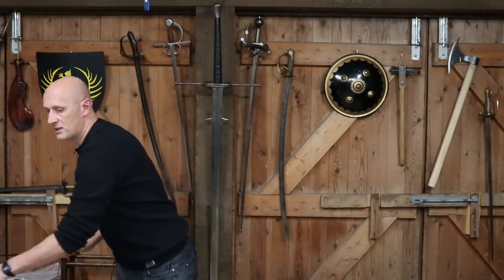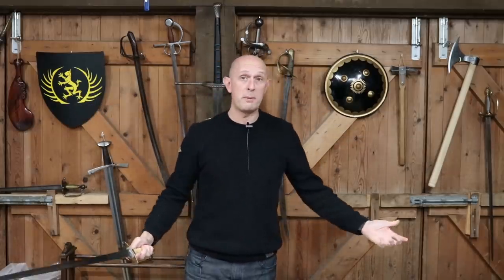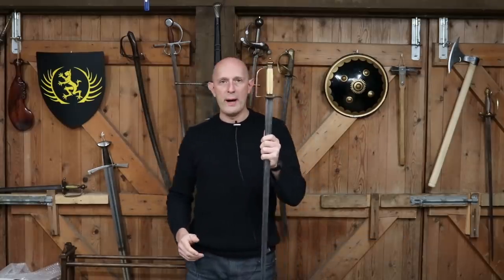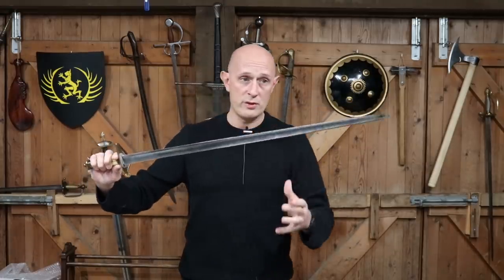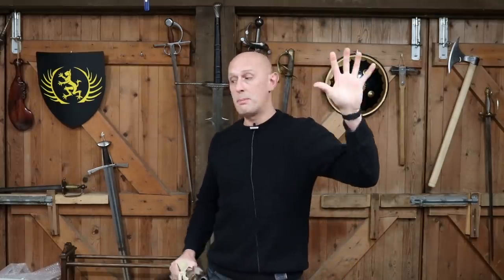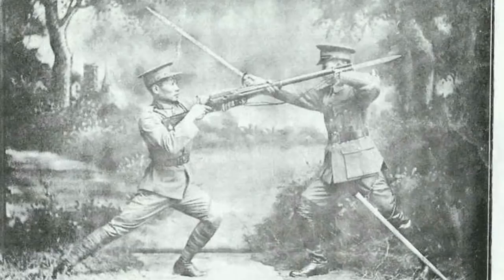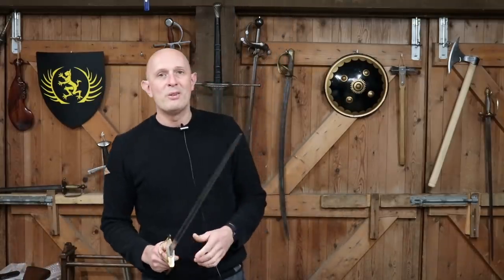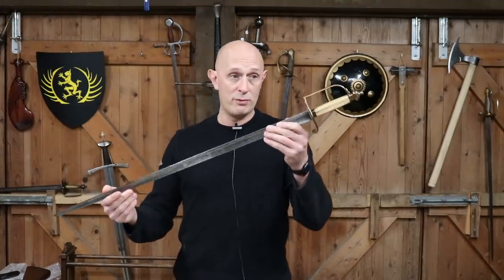Maybe spadroons were perfect swords in their time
I have said some negative things about spadroons in the past, but maybe we should be judging them in different ways.